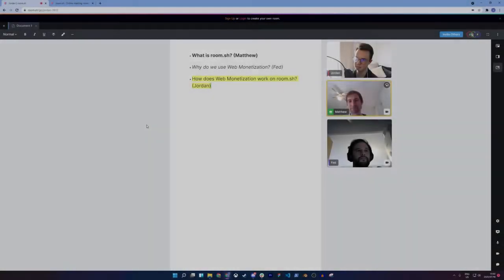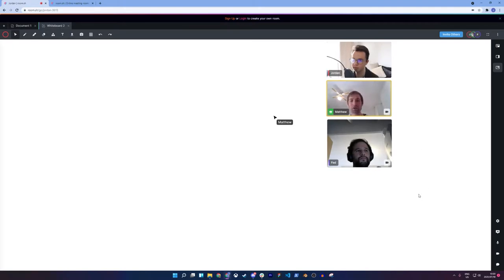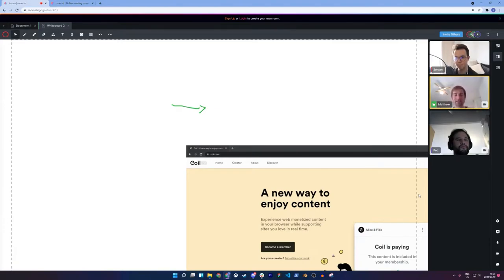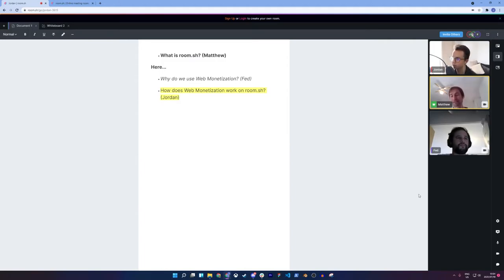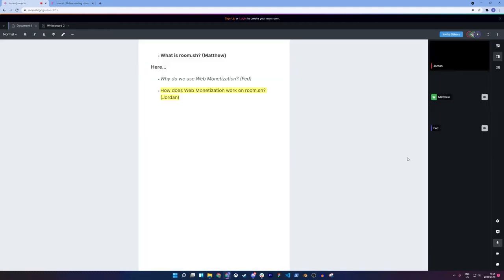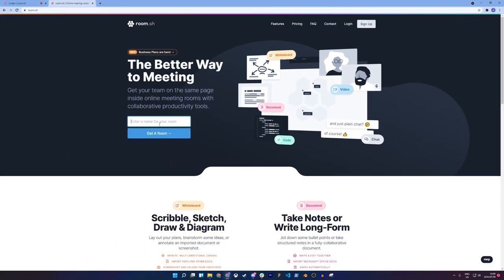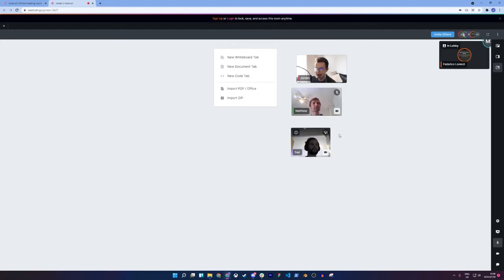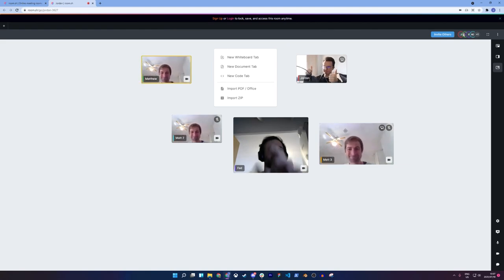Coil & room.sh web monetization